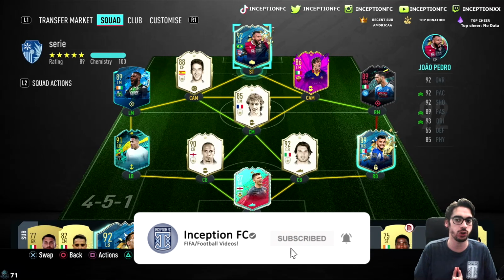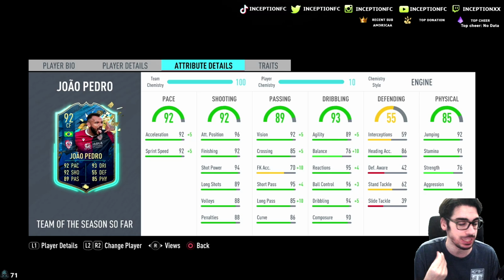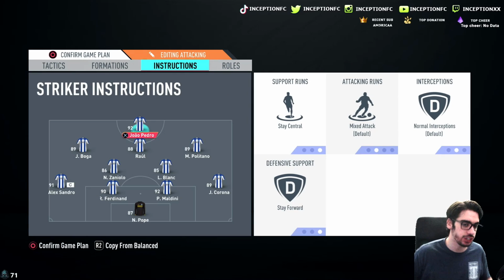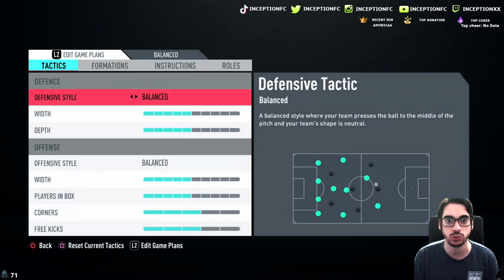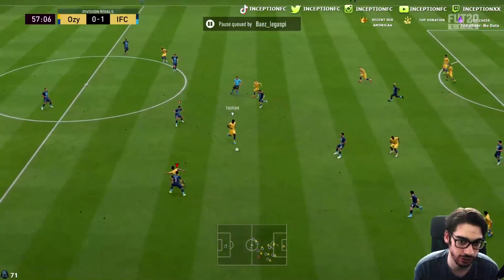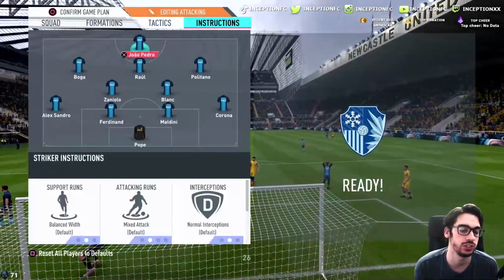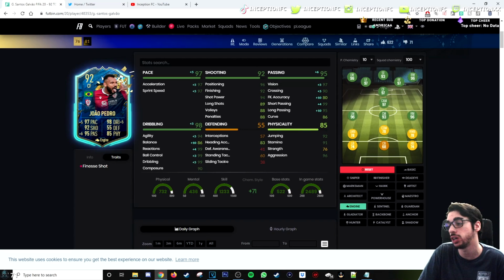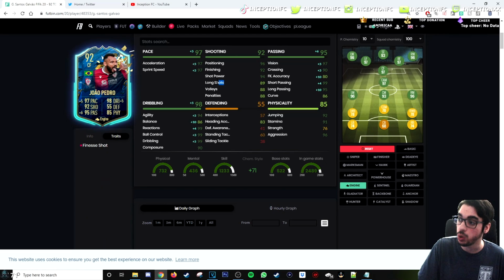92 TEAM OF THE SEASON SO FAR JOAO PEDRO PLAYER REVIEW! TOTSSF JOAO PEDRO - FIFA 20 ULTIMATE TEAM